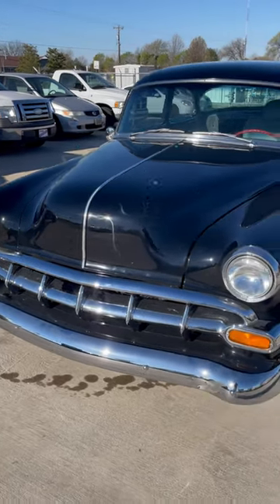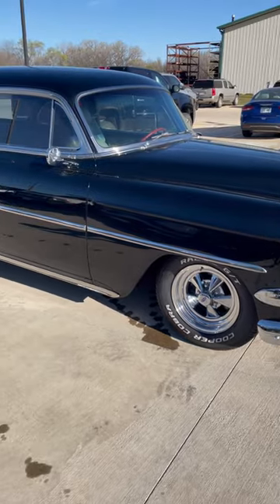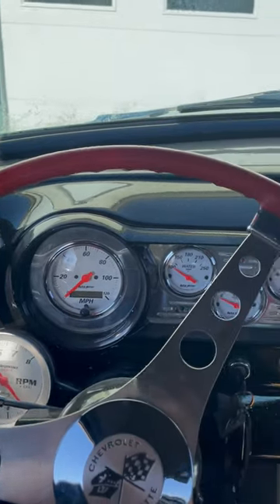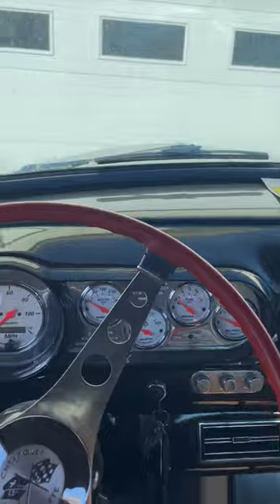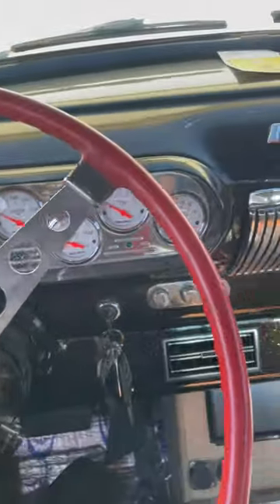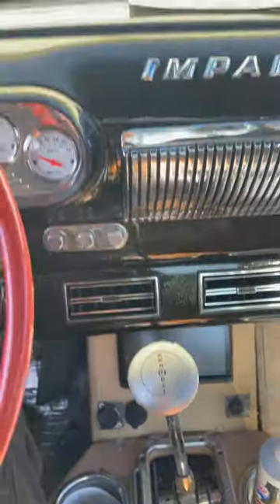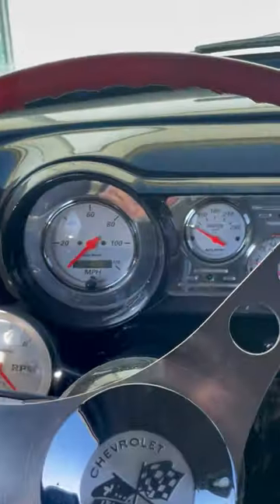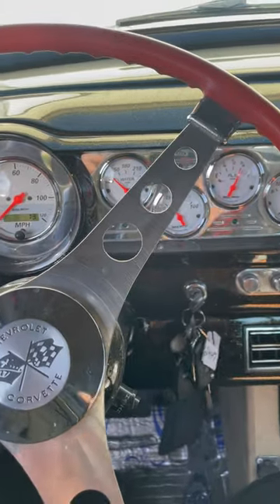1958 Chevrolet Impala